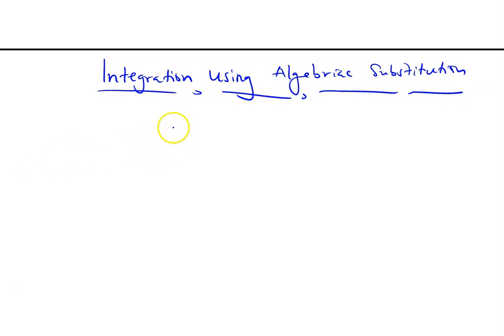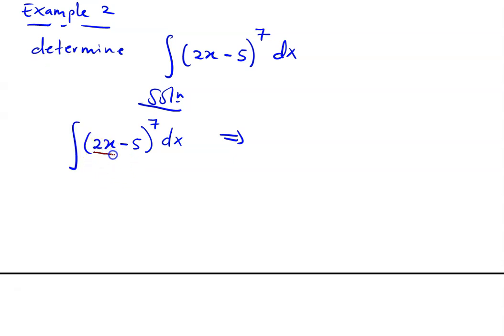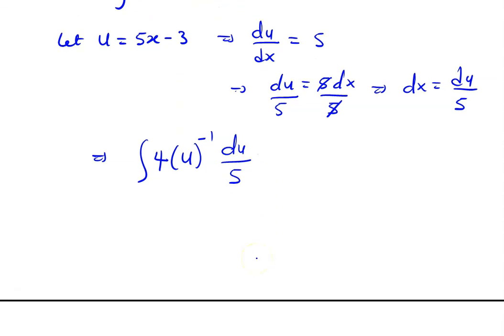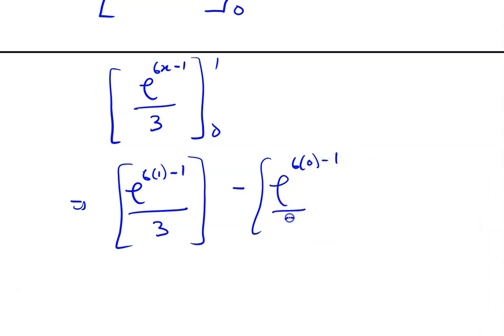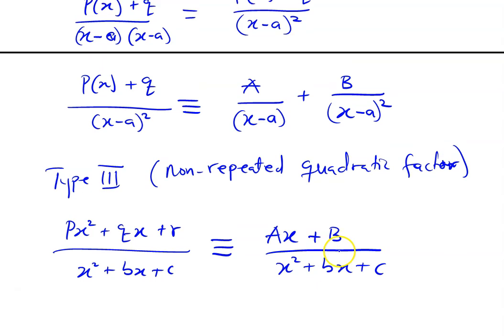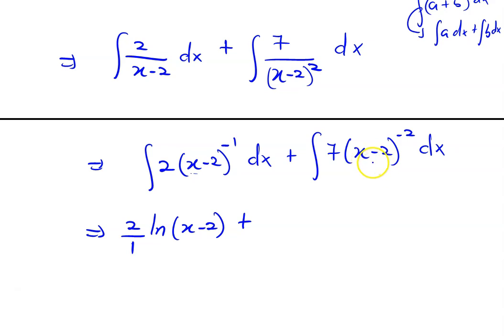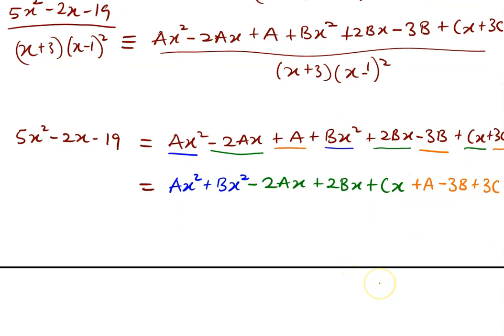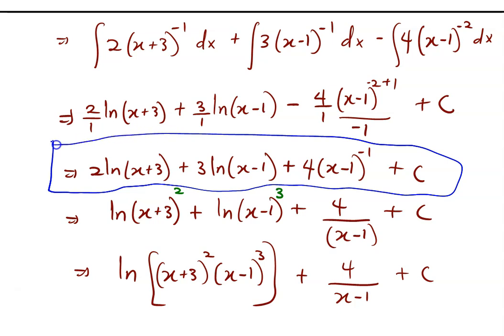Integration with Algebraic Substitution and Partial Fraction (Calculus Tutorials IX)